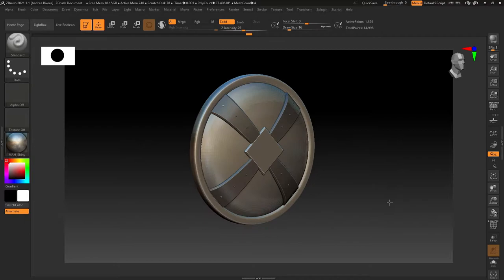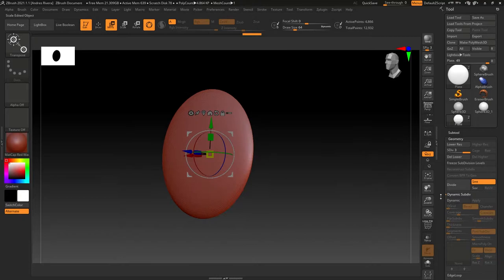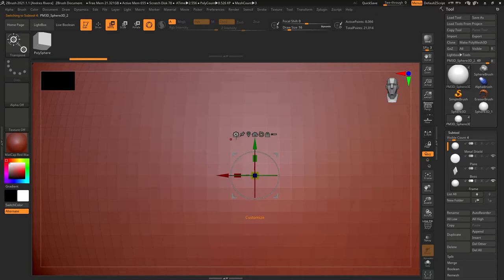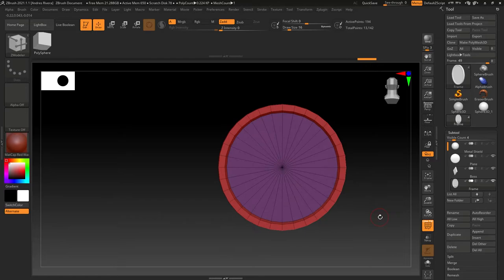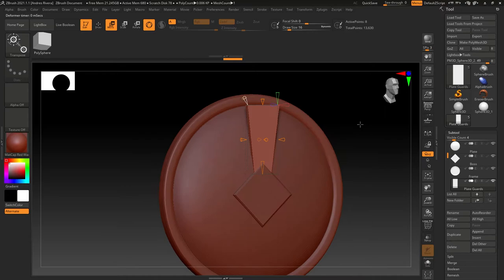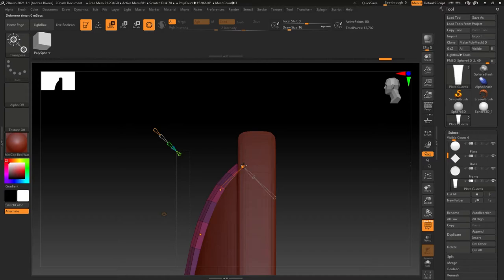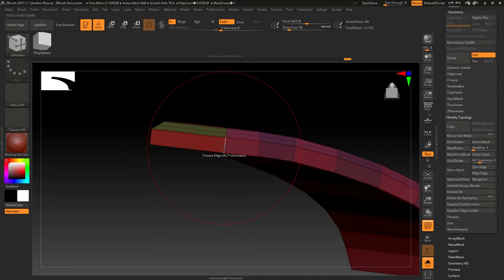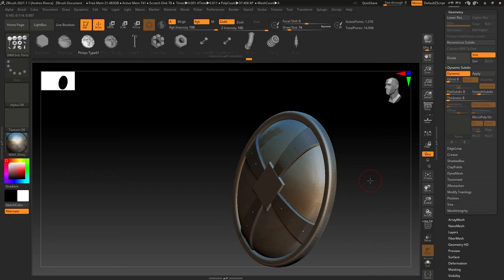How to create a buckler shield in Zbrush. Zmodeler Tutorial (Timelapse)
Hello everybody! Here's a 3d timelapse tutorial with "how to" voice over. I teach how i used zmodeler from zbrush to create a simple 3d shield. I will later on upload a "how to, step by step". I decided to upload this first since the original one is over 30 minutes. I think it will depend on learning preferences.